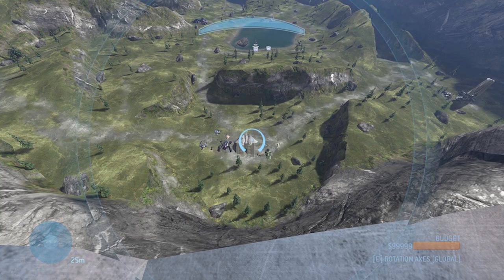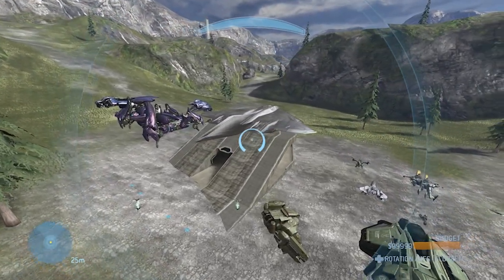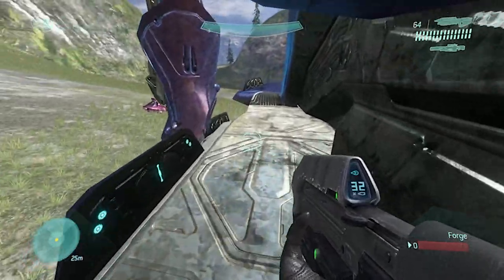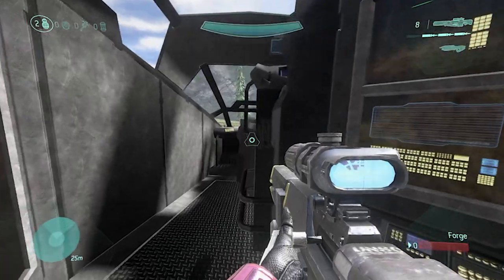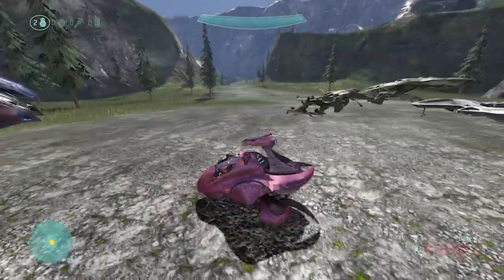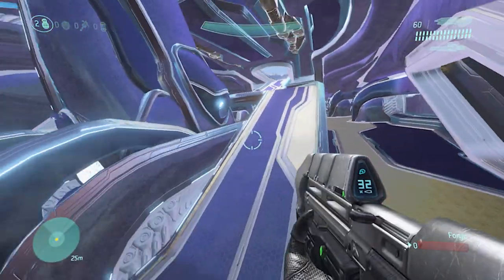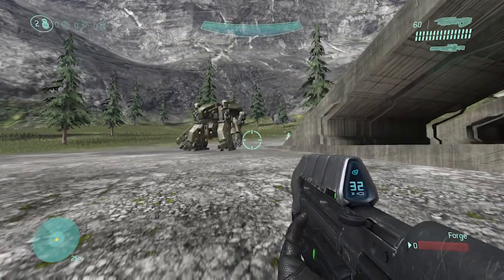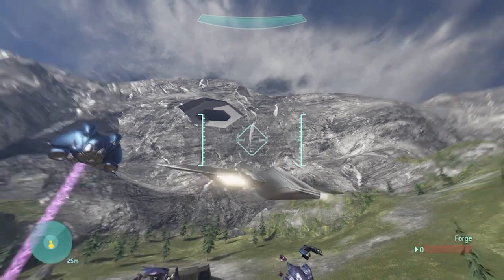This Halo 3 Mod Has 15 New Vehicles While Infinite has 0....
This is embarrassing honestly, what the hell are 343 doing? how could we not have any of these vehicles in halo infinite??

also sorry about the microphone, it  makes that weird background noises whenever i speak, need to find a fix for that

4924